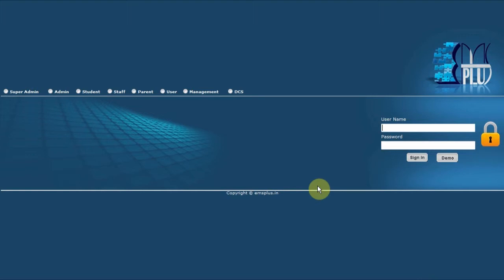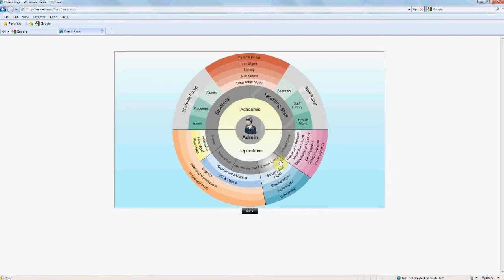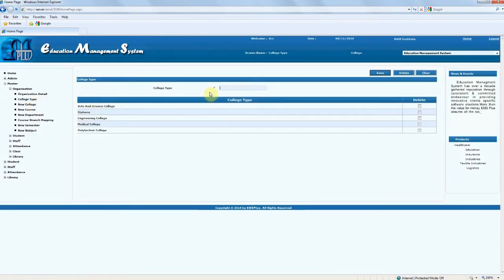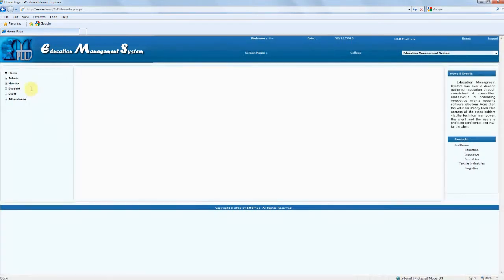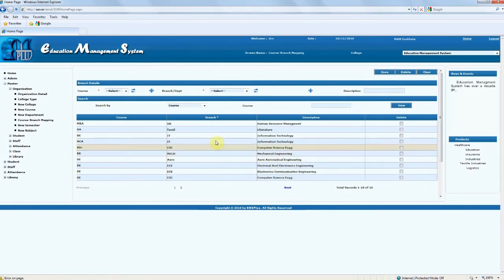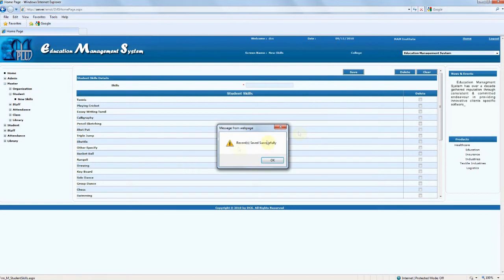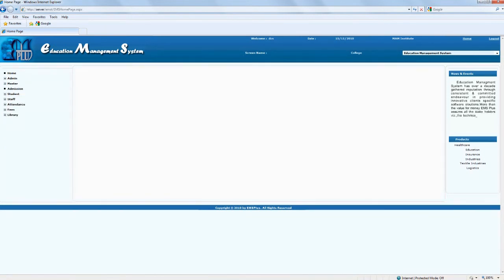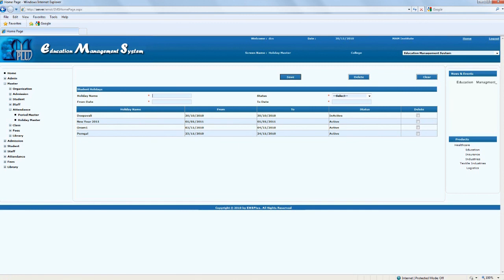New EMS Demo